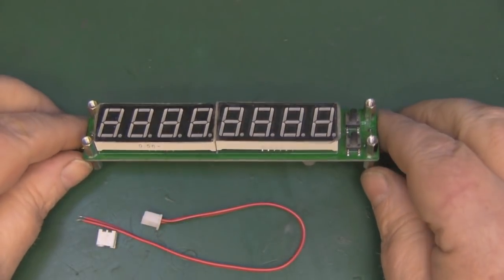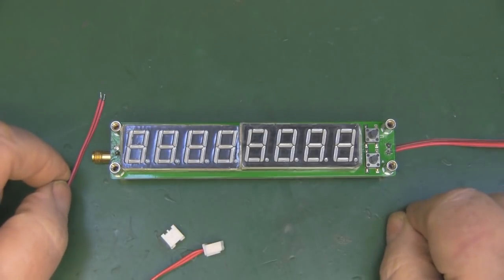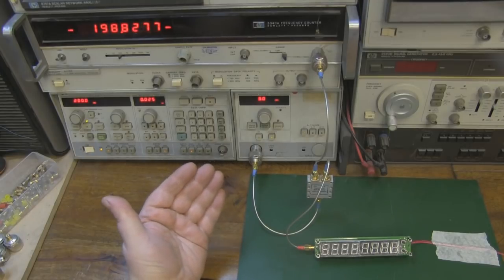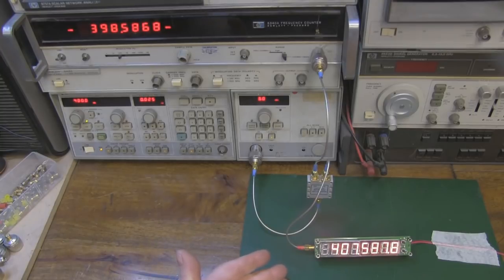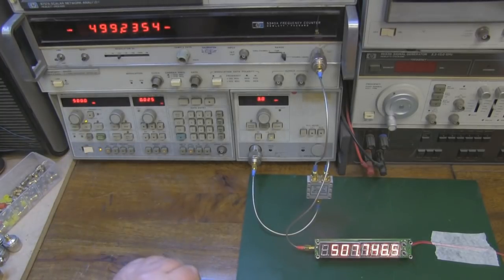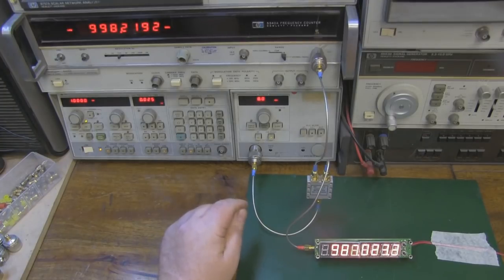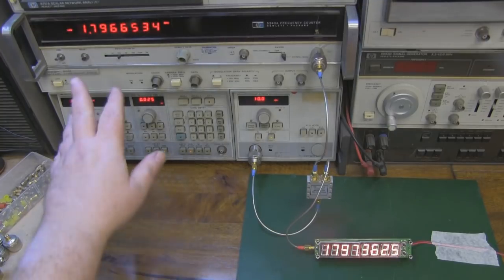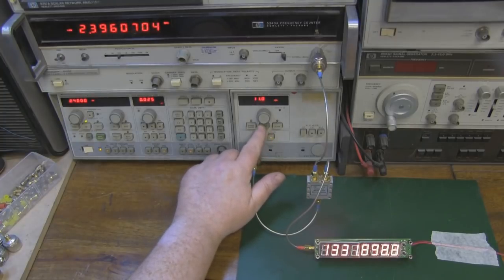Cheap Frequency Counter from eBay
A subscriber sent me this cheap frequency counter he got from eBay. It is advertised to work up to 2.4GHz so let’s test it.